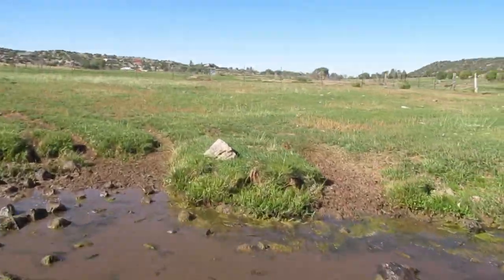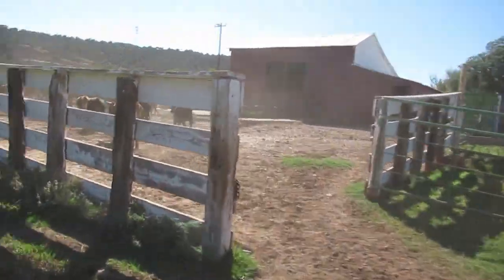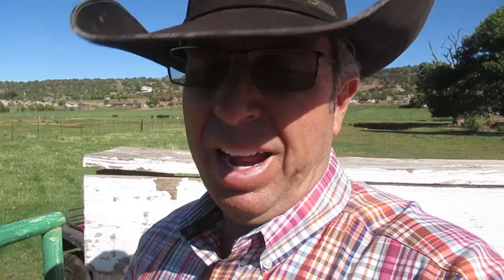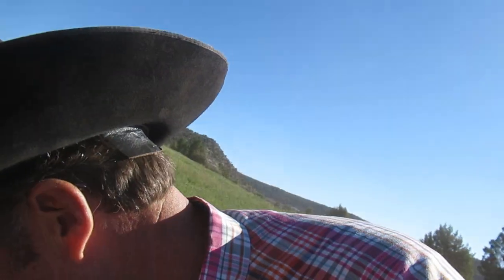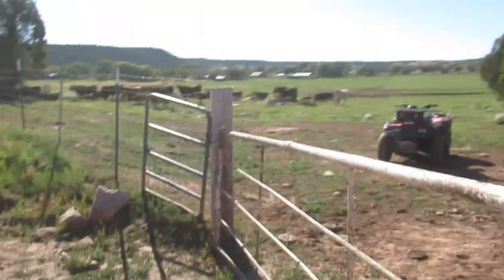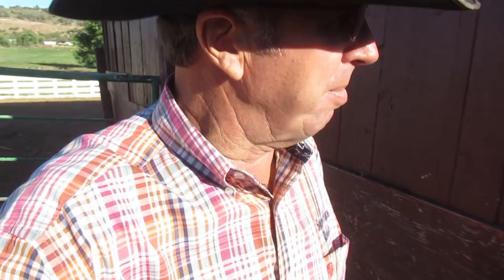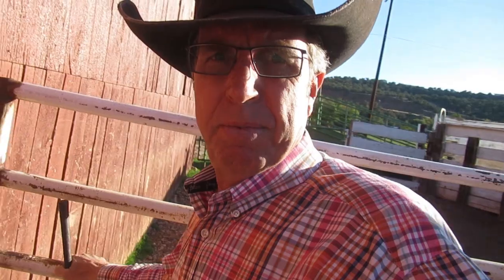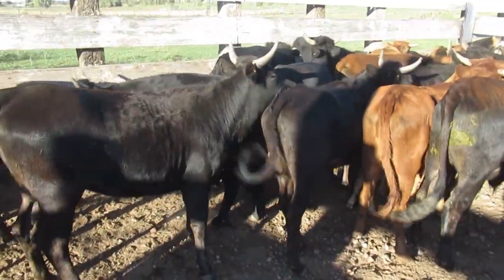FEED SHORTAGE- OCT 24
There's a feed shortage in Shumway so Reed is hauling cattle away and moving them around to greener pastures.